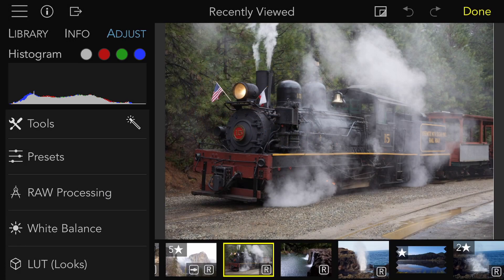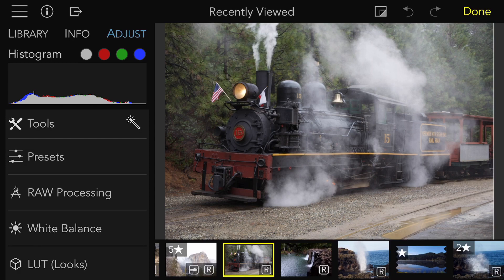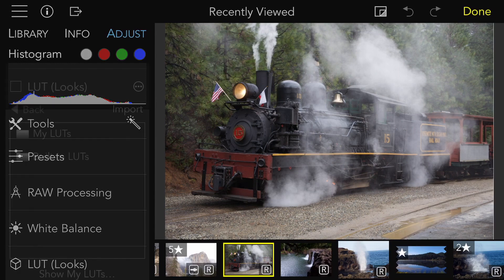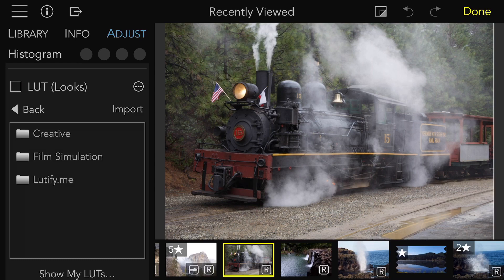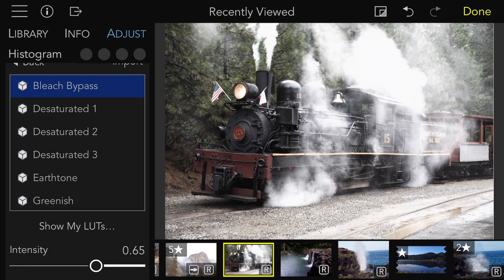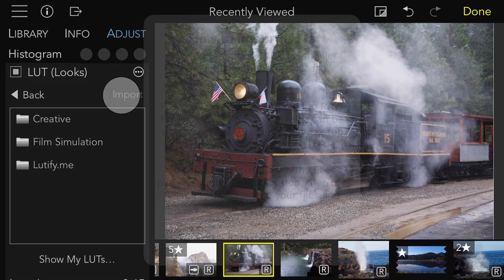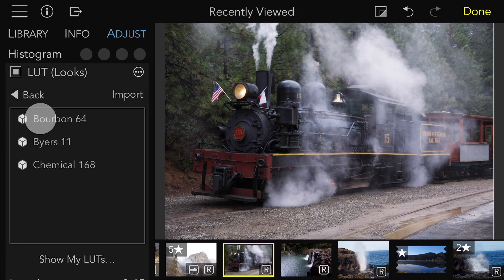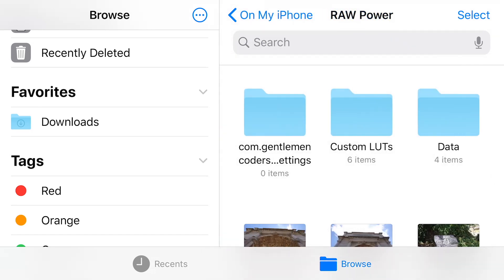LUTs in RAW Power for iOS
Learn how to use LUTs in RAW Power for iOS